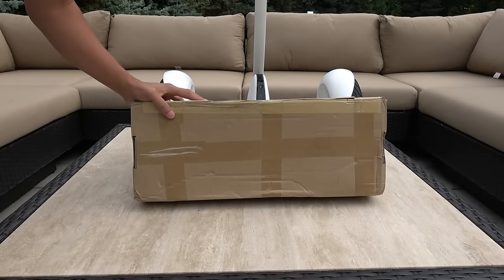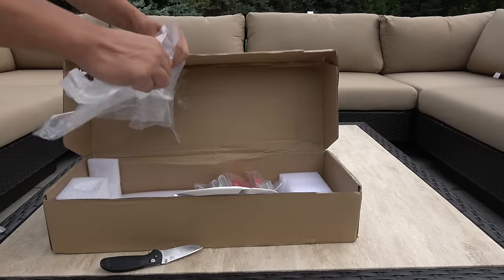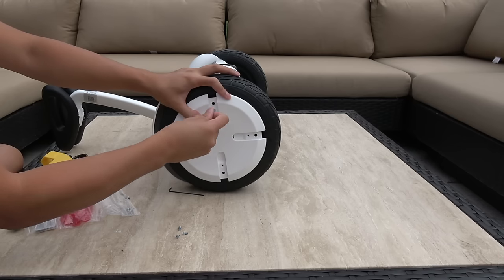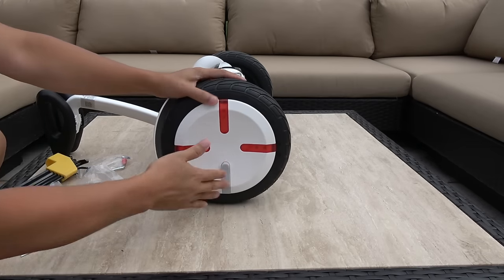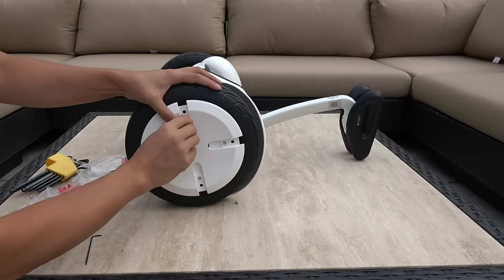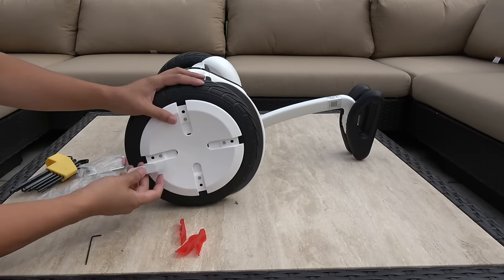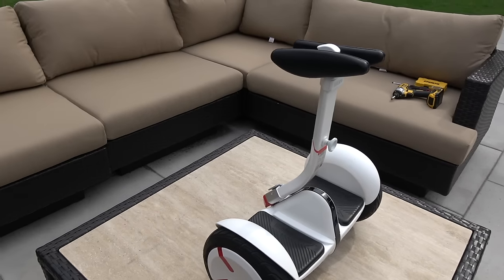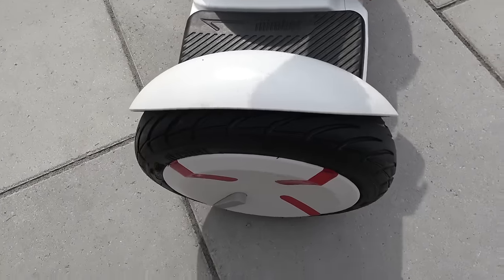Best Hoverboard - Ninebot Mini Upgrade to Segway miniPRO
You can still get the Segway miniPRO on sale at Amazon:

I ordered the miniPRO upgrade from China.  It took a few weeks to get here.

Installation took about 15 minutes.  Easy as pie!